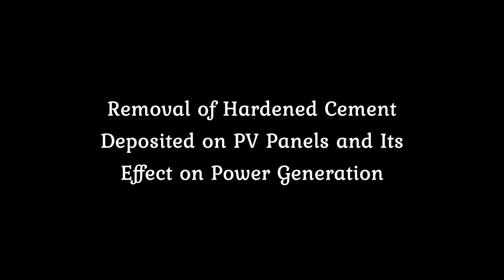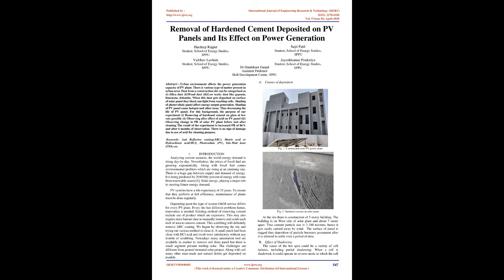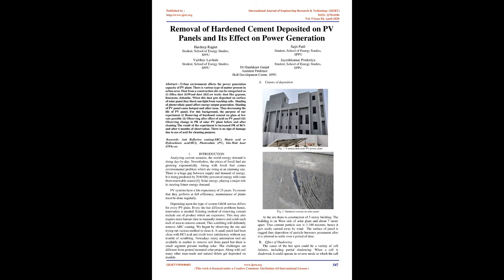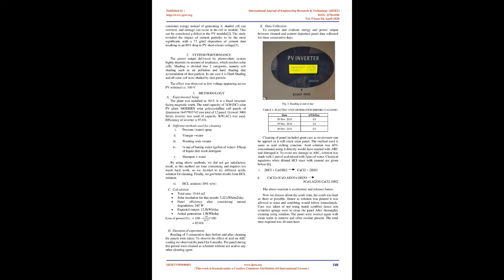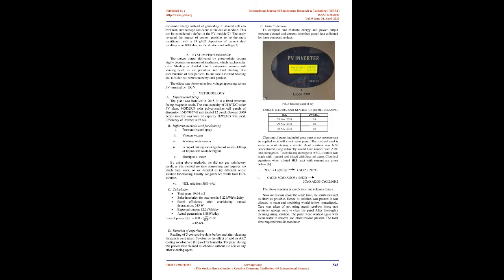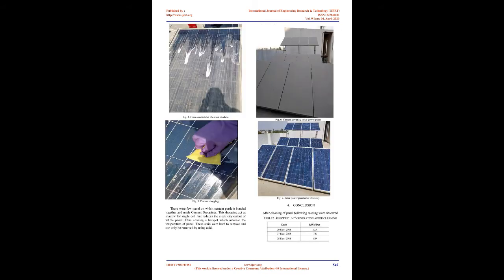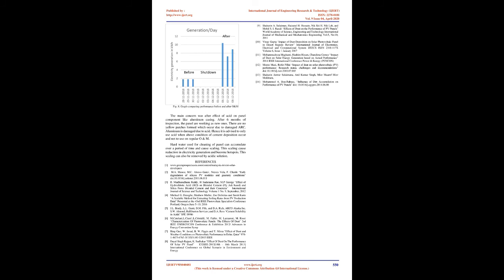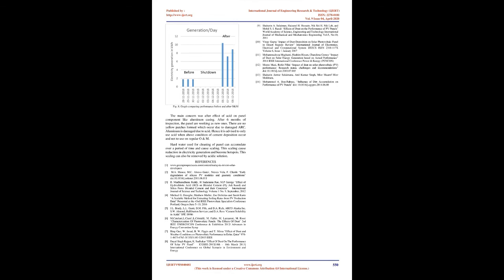Removal of Hardened Cement Deposited on PV Panels and Its Effect on Power Generation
Hardeep Rajput, Sujit Patil, Jayeshkumar Pindoriya, Vaibhav Lavahle, Dr.Shashikant Gunjal

Urban environment effects the power generation capacity of PV plant. There is various type of matter present in urban area. Dust from a construction site can be categorized as

(i) Silica dust (ii)Wood dust (iii)Low toxity dust like gypsum, limestone, dolomite. When this dust gets deposited on surface of solar panel they block sun light from reaching cells. Shading of photovoltaic panel affect energy output generation. Shading of PV panel cause hotspot and other issue. Thus decreasing the life of PV panel. For this background, the purpose of our experiment (i) Removing of hardened cement on glass at low rate possible (ii) Observing after effect of acid on PV panel (iii) Observing change in PR of solar PV plant before and after cleaning The result of the experiment is increased PR of 86% and after 6 months of observation. There is no sign of damage due to use of acid for cleaning purpose.